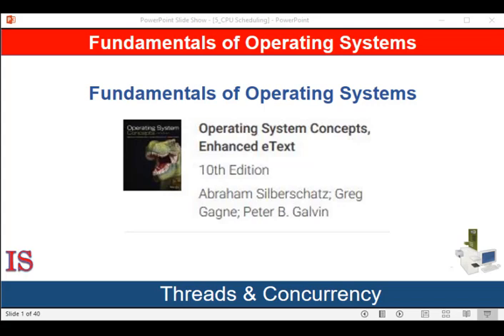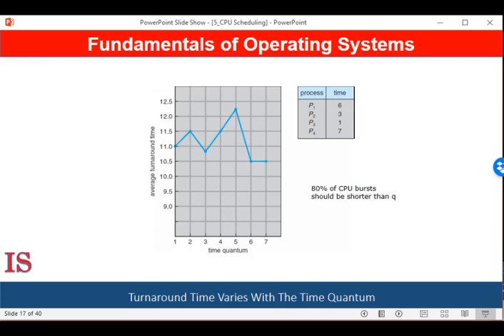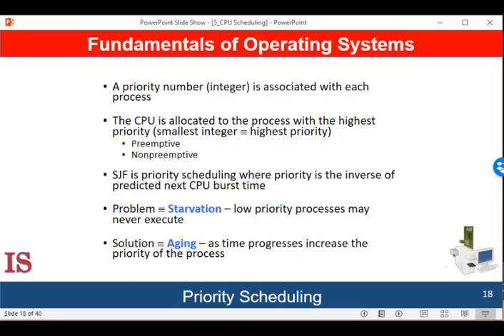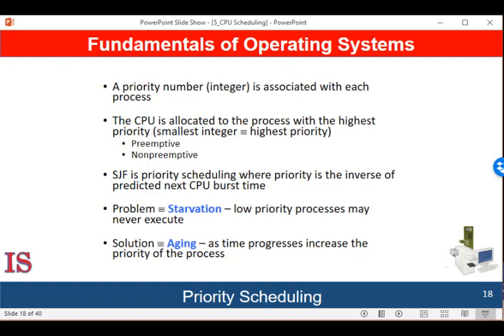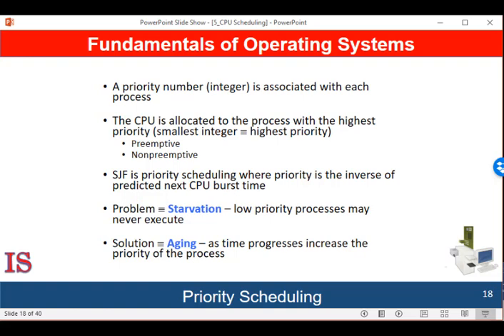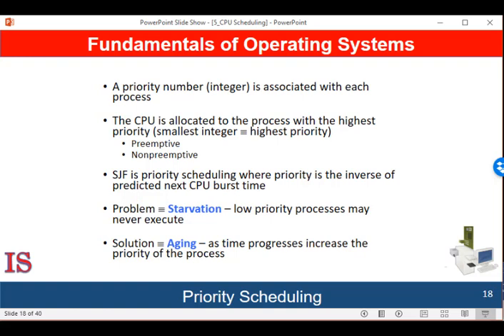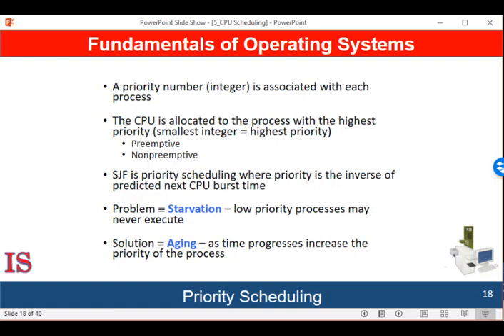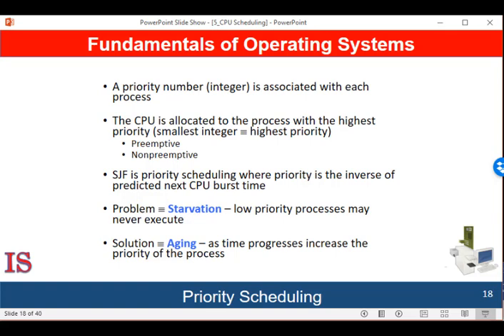M2U5L6 Time quantum Priority Scheduling Aging and Starvation